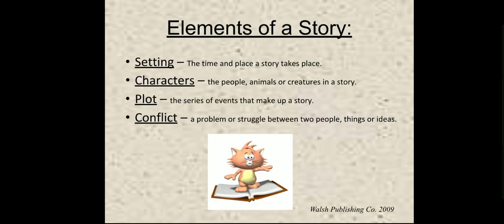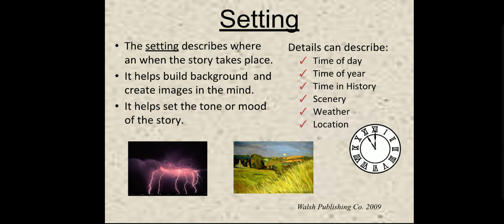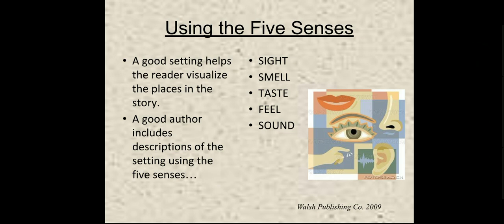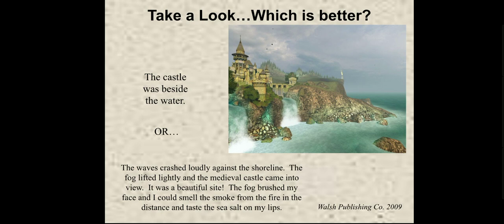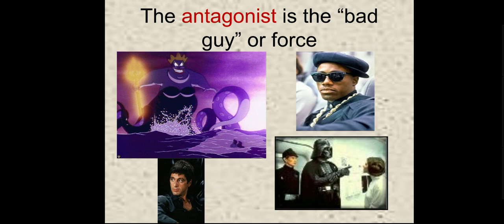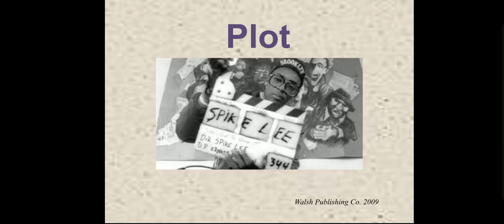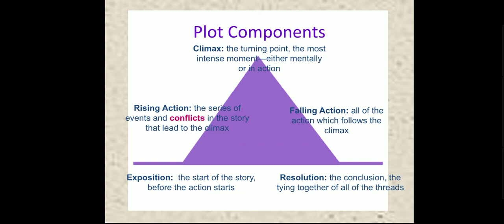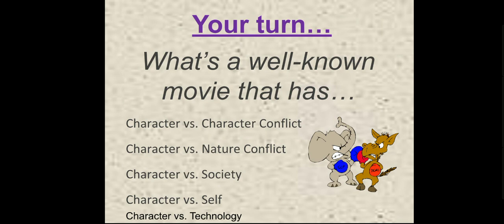Story Writing | Elements that make the story complete | Tibetan Teacher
This is a simple lesson video on the basic elements of a story.
When all the elements are included in your story then the only question that remains is
 'Is there any grammatical goof?'

Thank you for the time!